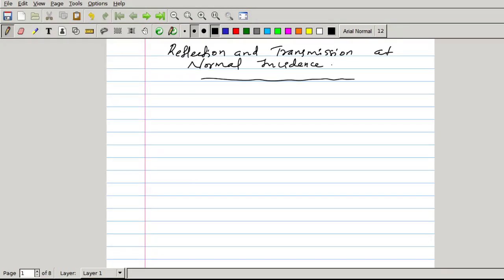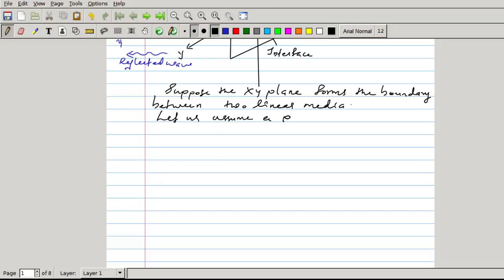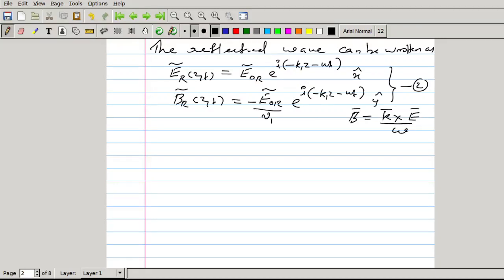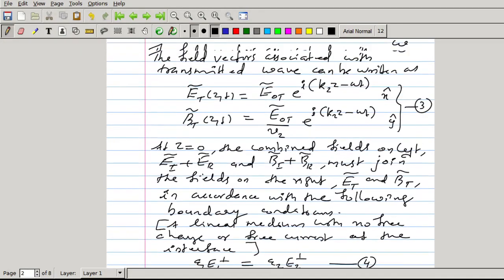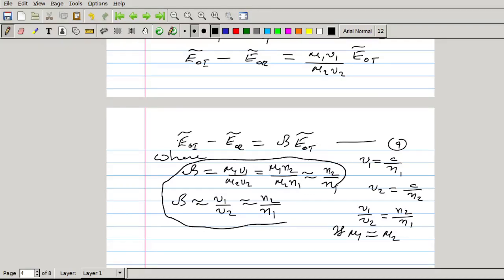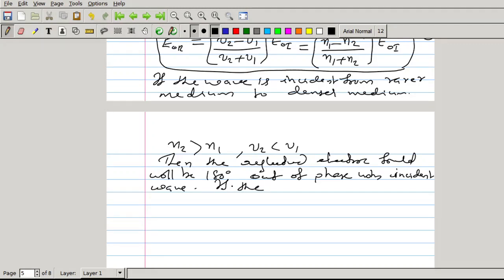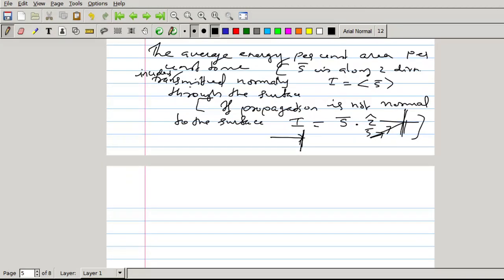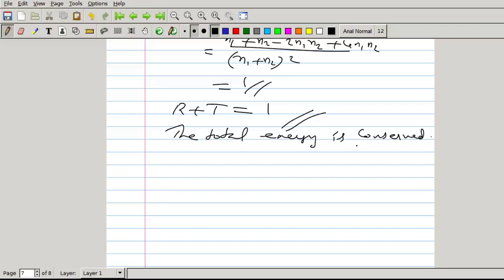Electromagnetic Waves - Lecture 9 : Reflection and Transmission at Normal Incidence.